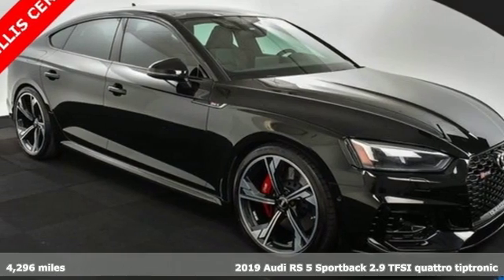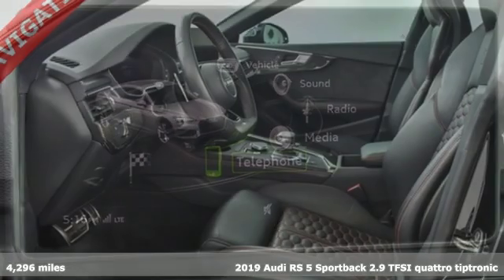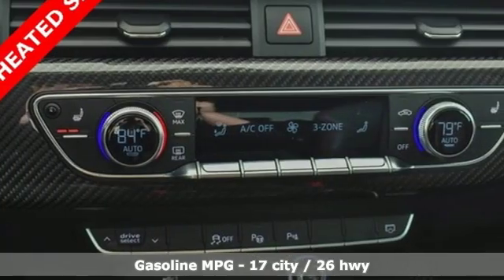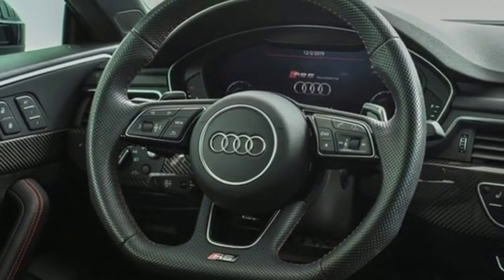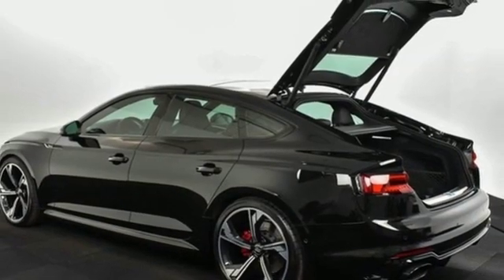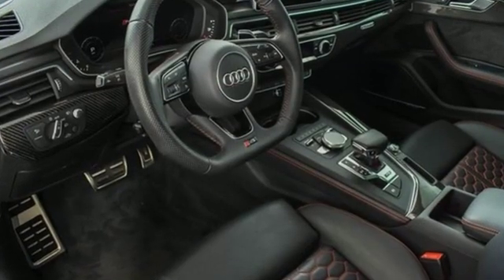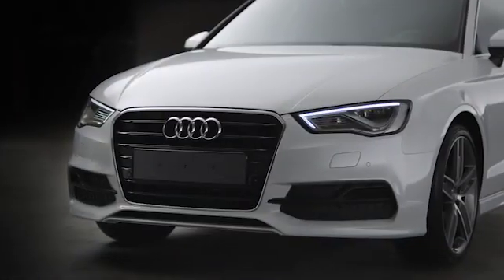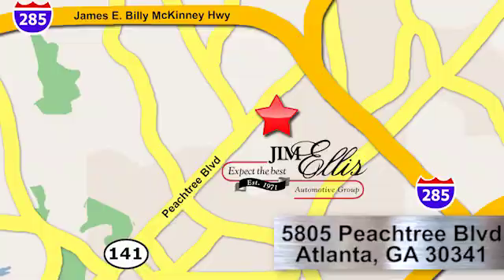Used 2019 Audi RS 5 Atlanta Alpharetta, GA A16366A - SOLD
Year: 2019
Make: Audi
Model: RS 5
Trim: 2.9T
Engine: 2.0L V6 Turbocharged DOHC 24V LEV3-ULEV70 444hp
Transmission: 8-Speed Automatic with Tiptronic
Color: Black
Interior: Black
Mileage: 4296
Stock #: A16366A
VIN: WUABWCF52KA900524
Jim Ellis Certified 2019 Audi RS 5 2.9T Sportback quattro configured in a classic Mythos Black Metallic over Black nappa leather interior with Cresendo Red stitching S Sport seats. This RS 5 has passed our Jim Ellis inspection process and offers sporty coupe styling with amazing performance and practicality offering a twin turbocharged V6 engine making 450 horsepower.brbrbr brbr*Adaptive Cruise Control w/Traffic Jam Assistbr*Audi Active Lane Assistbr*Auto-dimming door mirrorsbr*Auto-dimming Rear-View mirrorbr*Bang & Olufsen Sound System w/3D Soundbr*Black Optic Packagebr*Blind spot sensor: Audi side assist warningbr*Brake assistbr*Dynamic Packagebr*Exterior Parking Camera Rearbr*Fine Nappa Leather Seating Surfacesbr*Garage door transmitter: HomeLinkbr*Headlight cleaningbr*Head-Up Displaybr*Heated S Sport Front Seatsbr*High Gloss Black Exterior Kit w/quattro Scriptbr*High-Beam Assistantbr*High-Gloss Black Exterior Mirror Housingsbr*Memory seatbr*Navigation system: Audi Navigation Plusbr*Park Steering Assistbr*Power Liftgatebr*Power moonroofbr*Rain sensing wipersbr*Red Brake Calipersbr*RS Driver Assistance Packagebr*RS Sport Exhaust System w/Black Tipsbr*RS Sport Suspension Plus w/Dynamic Ride Controlbr*Sport steering wheelbr*Top View Camera Systembr*Traffic Sign Recognitionbr*20" 5-Arm-Flag Forged DesignbrbrbrbrbrAudi Atlanta is the largest Pre-Owned Audi Dealership in the nation. Our inventory moves extremely quickly. PLEASE BE SURE TO SECURE YOUR APPOINTMENT. All vehicles are subject to sale at any time. As a courtesy to our clients, a partial payment and signed agreement will secure an appropriate window of time to allow for travel to inspect and accept the vehicle.

Address:
5805 Peachtree Boulevard